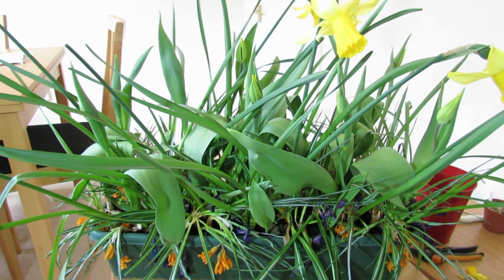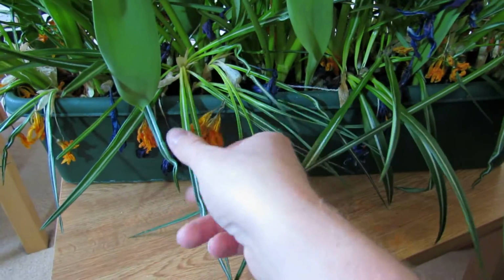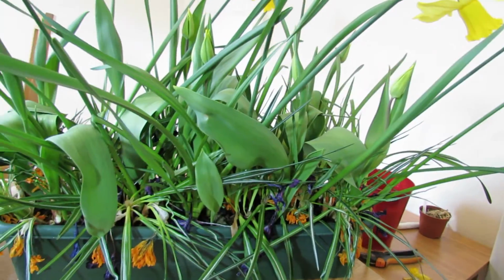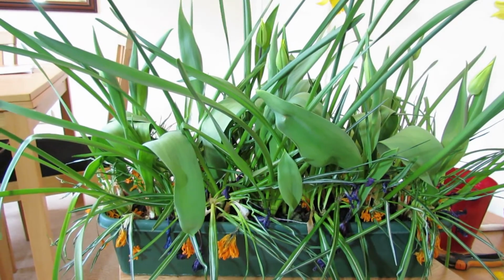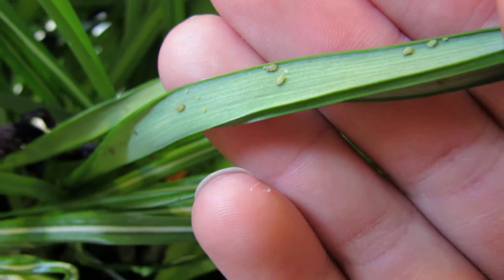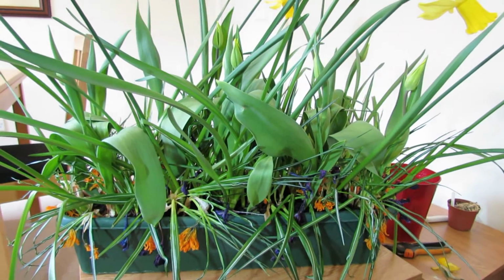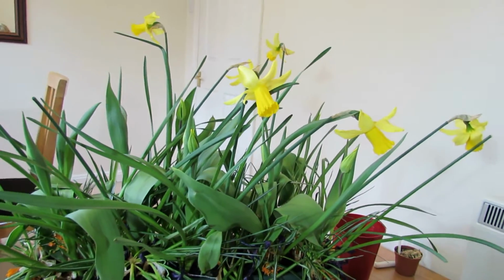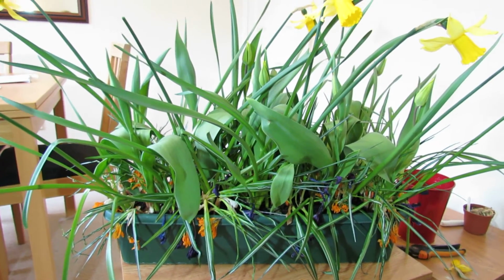Spring Bulbs Update: April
The Daffodils are now almost finished flowering, however my Tulips are just about to bloom.